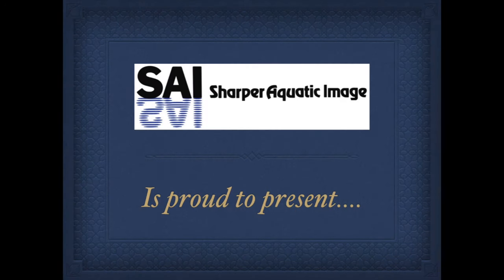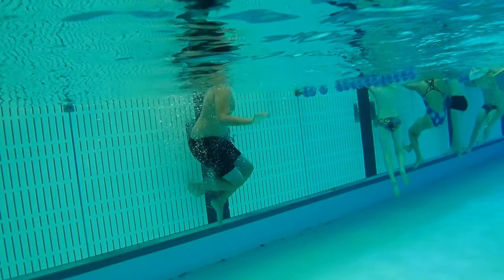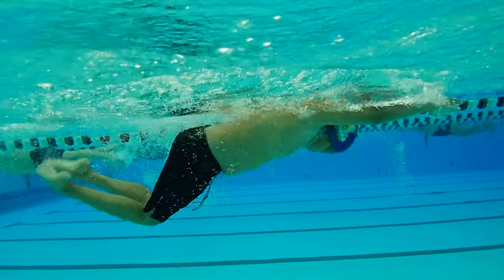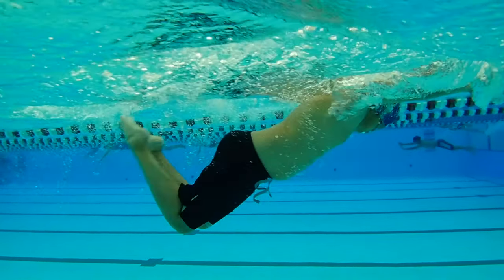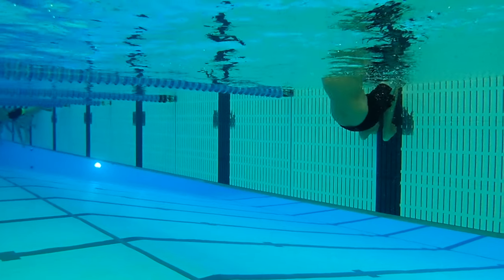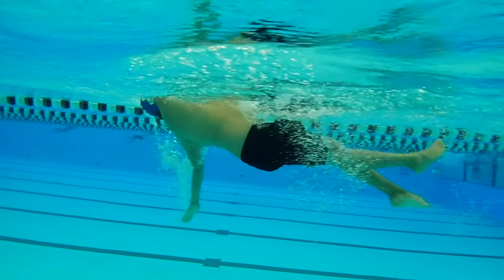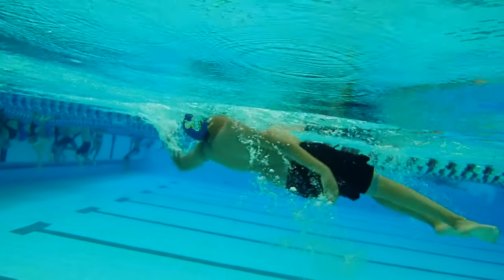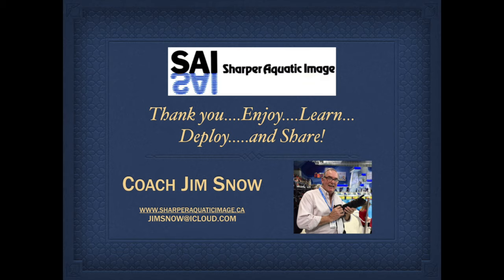Matthew Guano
ESWIM Summer Swim Camp
Coach Jim Snow